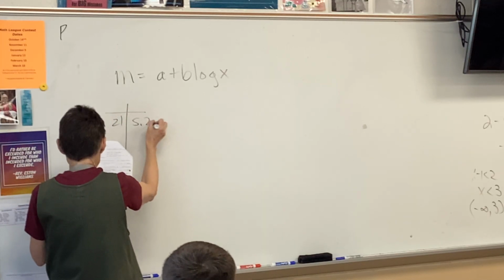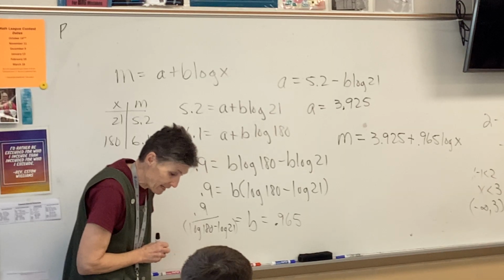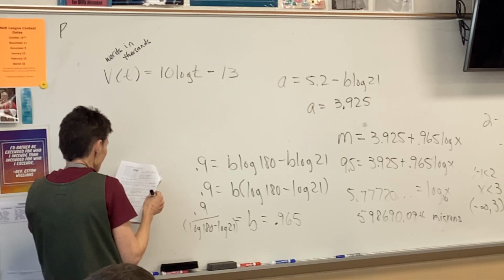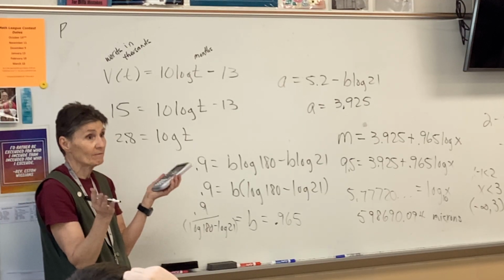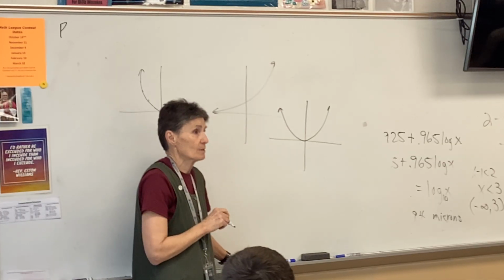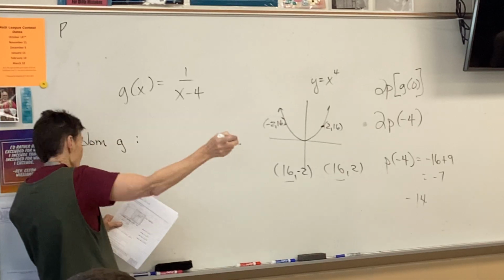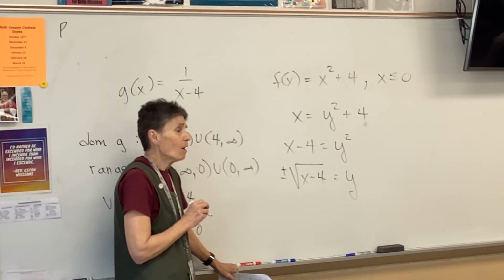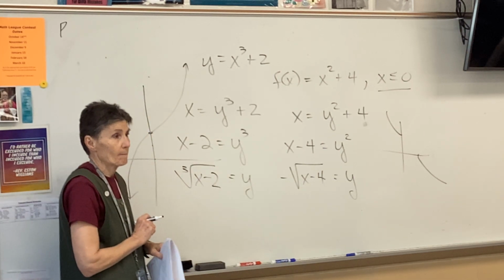AP Precal assorted HW questions, Review Topics 2.7-2.15 #1-5